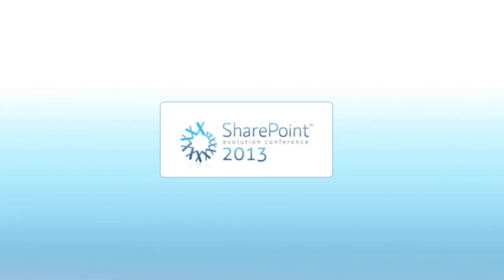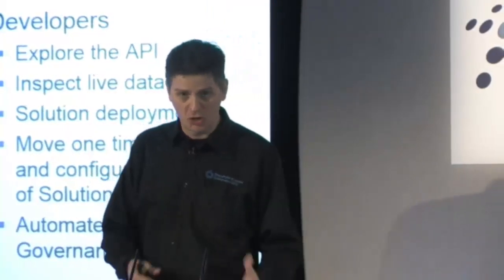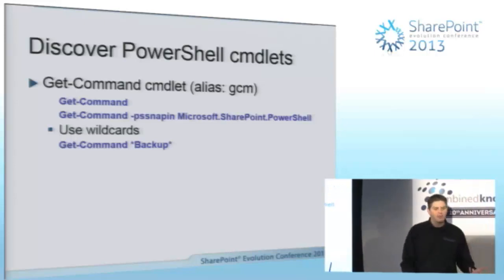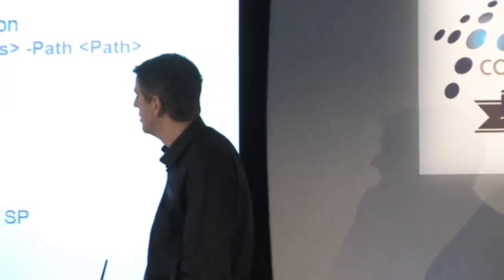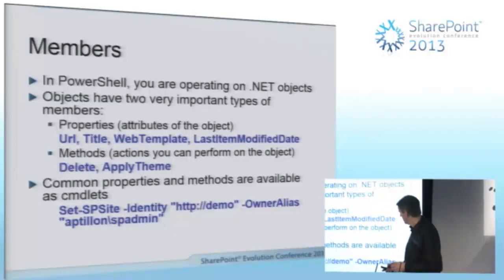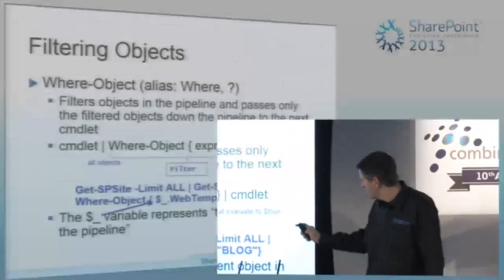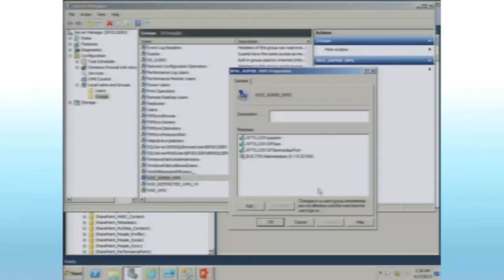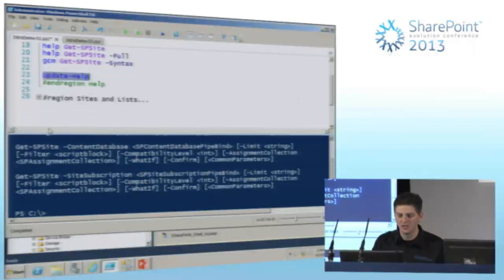Gary Lapointe-The Power that is PowerShell - Learn all about using PowerShell in SharePoint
 PowerShell Fundamentals
 Scripting
 PowerShell V3